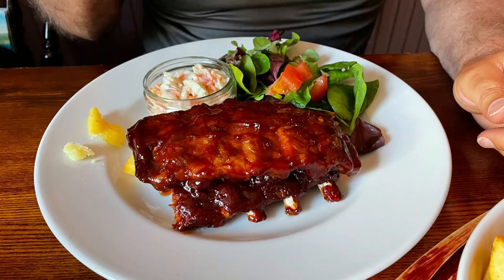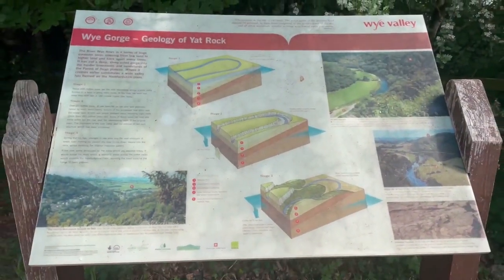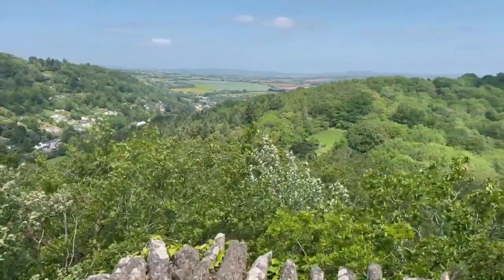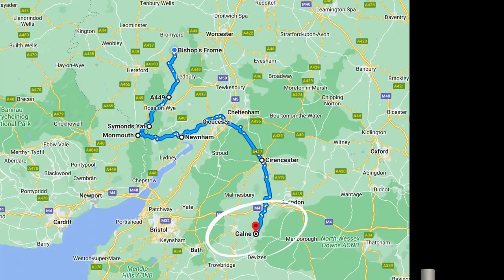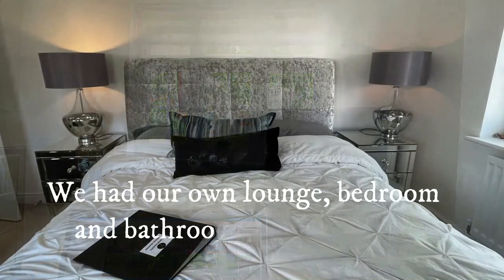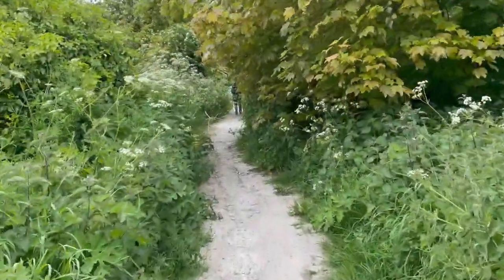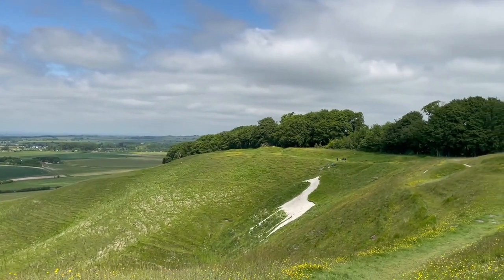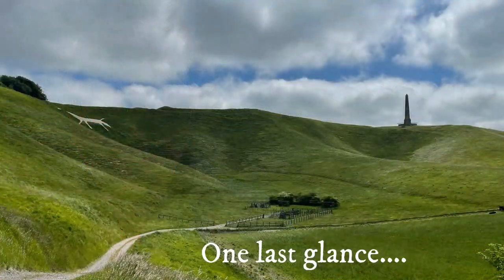UK Road trip| Next stop Calne: And a White Horse ( Cherhill)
Important:
This really makes a difference: For the BEST picture quality don’t forget to change your RESOLUTION SETTINGS! Head to the SETTINGS WHEEL on the right and put it at the highest resolution possible.

Well it was time to say goodbye to Bishop's Frome and head for our ext destination: Calne. We plotted a truly touristic route and spent a bit of time gazing at the river Wye at Symonds Yat Rock. Wow, what a beautiful sight. A short stop in Monnow and arriving at our BnB in Calne right on time. Our host Tony was lovely and the accommodation could be labelled 'luxurious'.
I cooked dinner and we had a quiet evening while Leen watched tv while I sorted some photos.
I cannot explain the excitement when we looked out of our spacious bedroom window to see Cherhill and the chalk horse. Wow, so close. We didn't realise that when we booked the BnB. Definitely high on my wish list.
So, enjoy and should you want more information- I'll put links below which tell more about the horses and the Wye valley. A true delight.

Titles include Run ( AI music) and Don't stop your wheels ( AI music)
Filmed with iPhone12Pro
Edited: Filmora 13.0.25